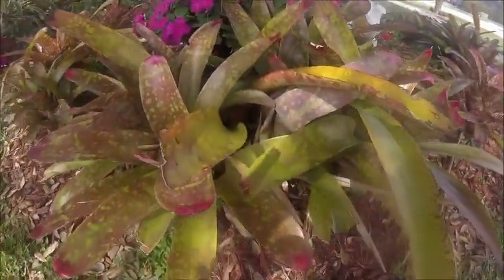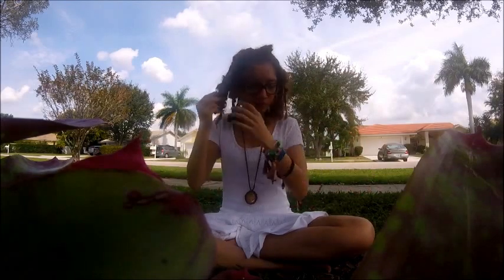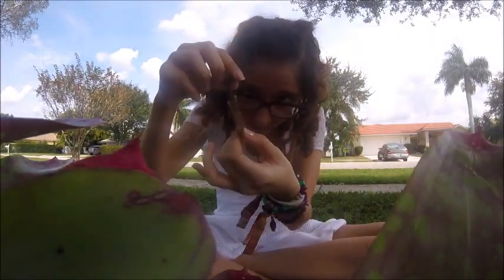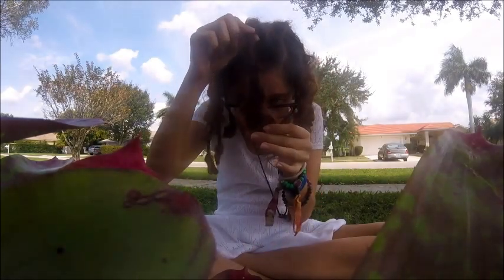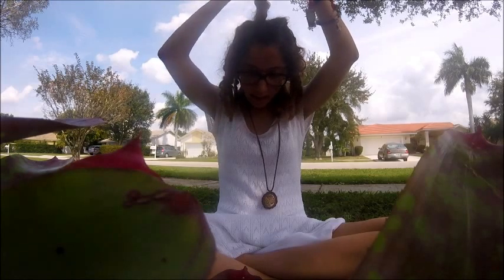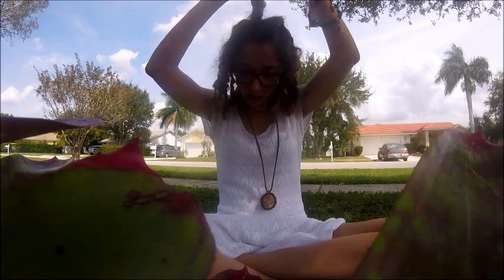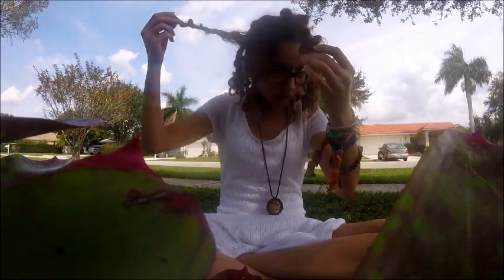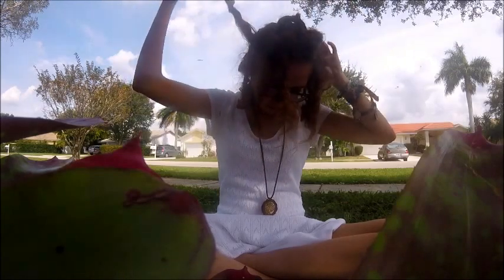2 month natural/freeform loc update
Hello lovelies, I'm a couple days late, but I finally had a chance to upload the video of my 2 month update on my baby locs. They turned 2 months on the 1st! I didn't set the go pro at the best angle, and I thought scooching closer for you guys would help, buuuut I ended up cutting the view off when I showed a couple of my locs. Let me know what you guys think!

Also I'm experimenting with my introduction and testing out new designs at the moment. Bare with me haha